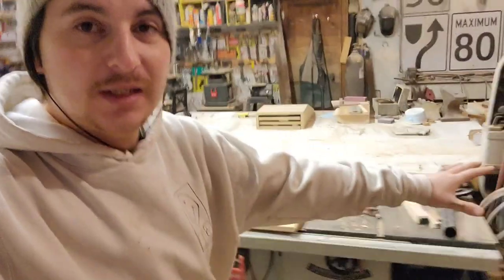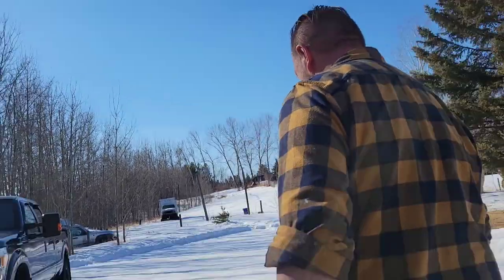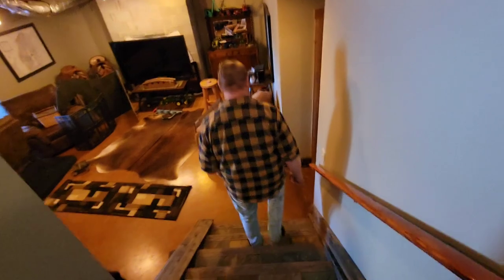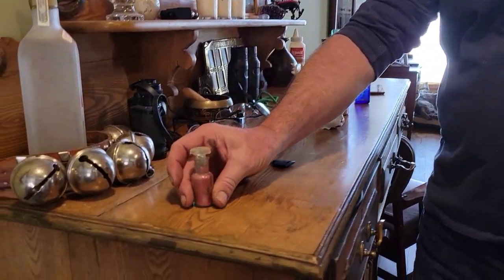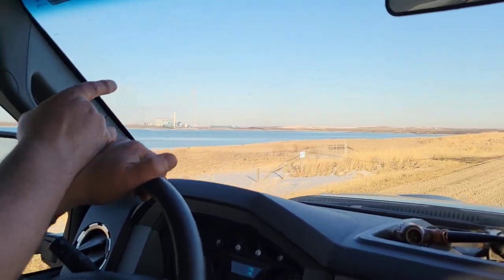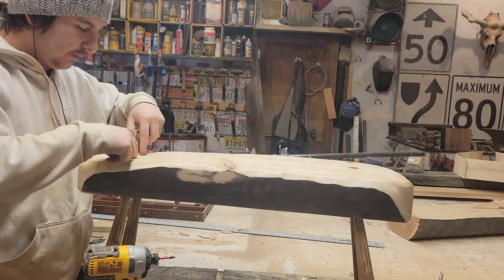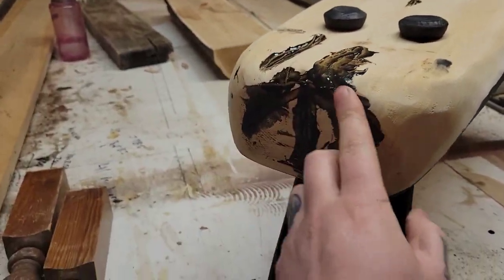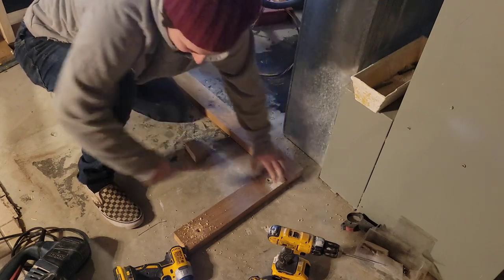Making a primitive bench and touring a cool house | Another VLOG #203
Started with some of this, and ended with a primitive style bench.

Check out Ryan's stuff

Check out Matthew Fox's stuff (Our Main Moderator)
Thankyou for all your help Matthew

Check out Practical Homestead's stuff

Check out Mitch's stuff
Coming soon

Check out Sterling Gallery's stuff

MUSIC

Ghost riders in the sky by Scott Biggs

Cree Cedar song by Brooke Eagle

If you'd like to buy something

GET THE "GOLDEN TICKET" CHANCE

If you'd like to send me something:
JOSHUA ALEXANDER